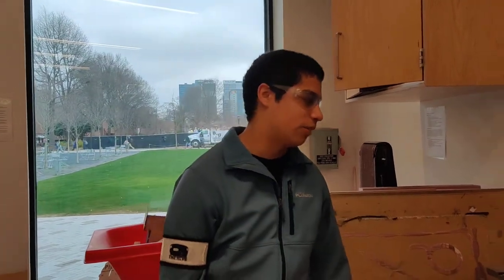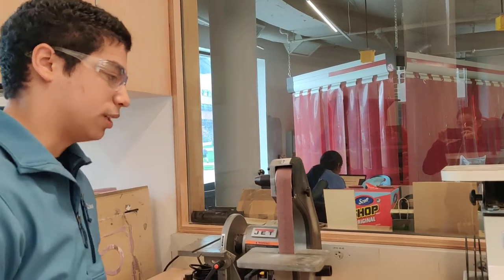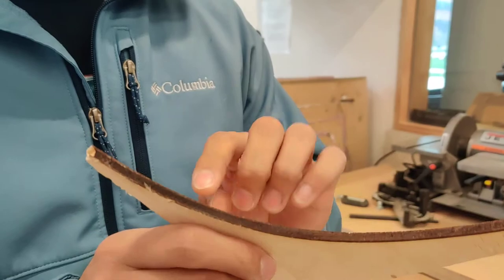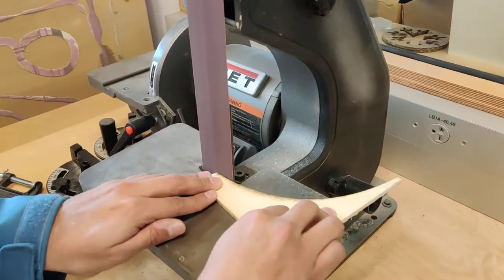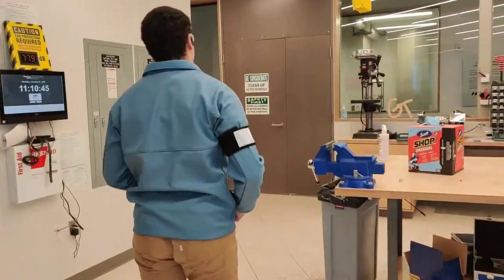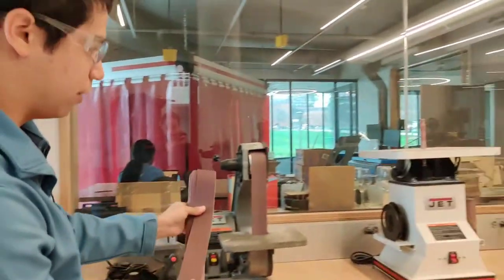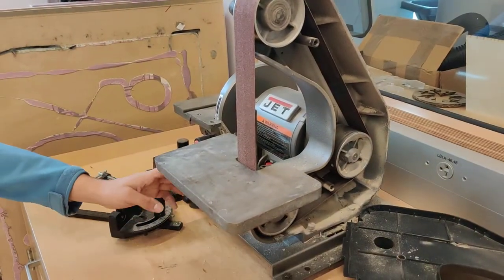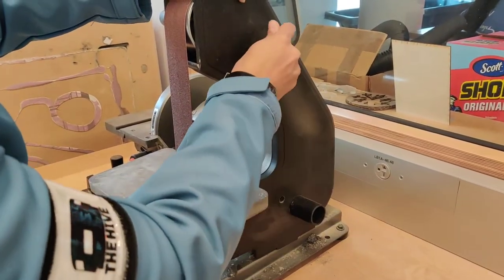How to: Sanding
In this Video, Stevie will show you the very bare basics of sanding. He will be going over the different sanders that we have, as well as the approach to sanding.